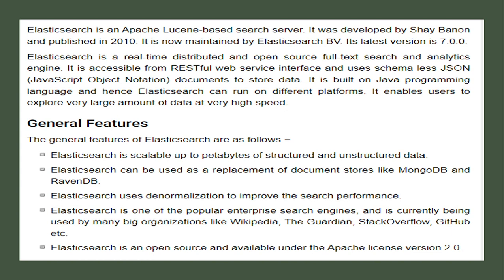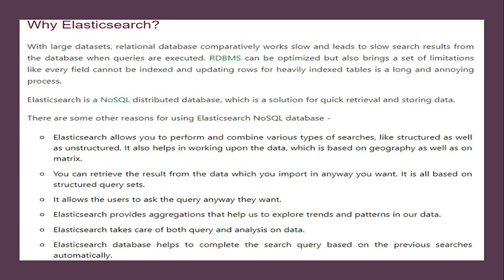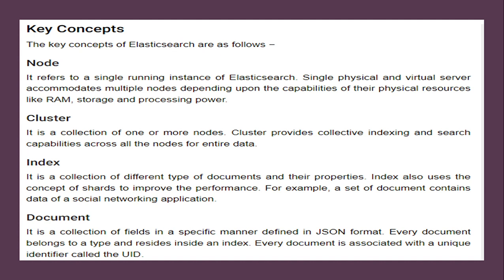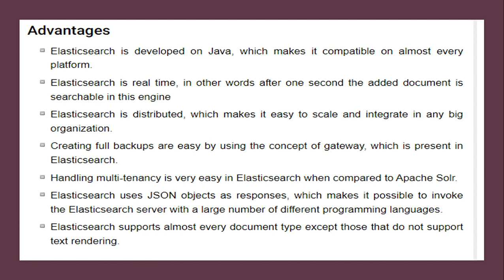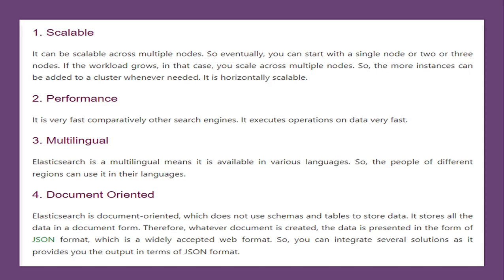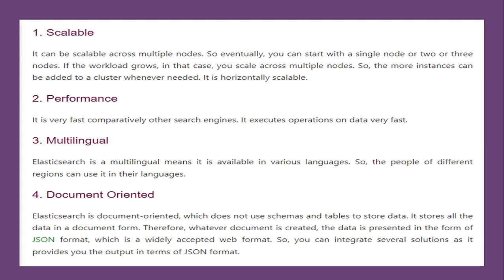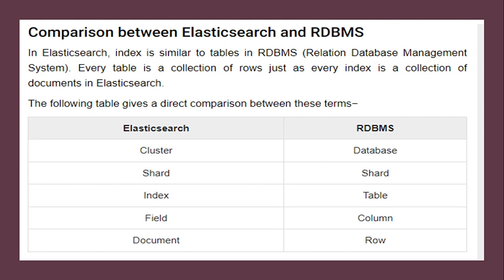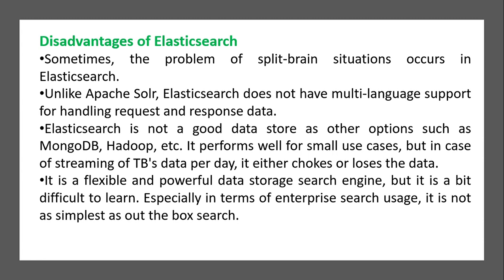What is Elasticsearch Explained? what is ELK Stack? Why to use Elasticsearch? Elasticsearch Tutorial